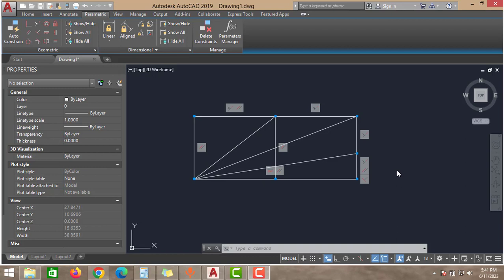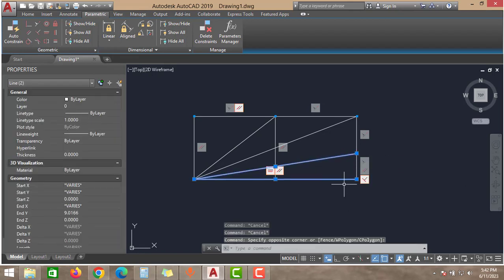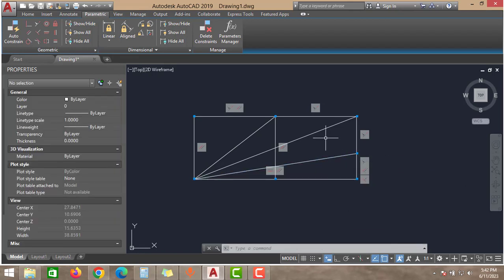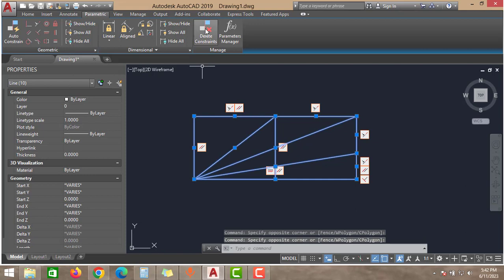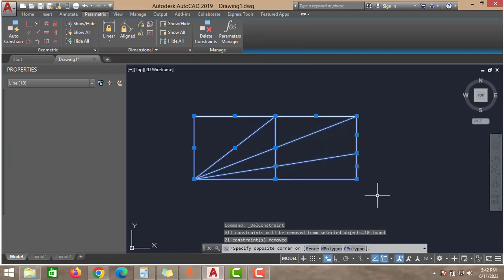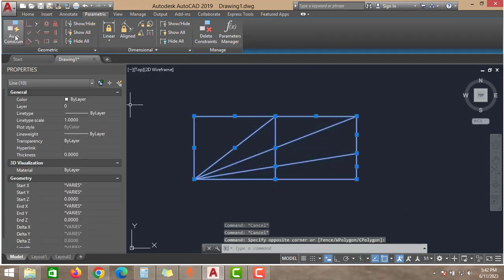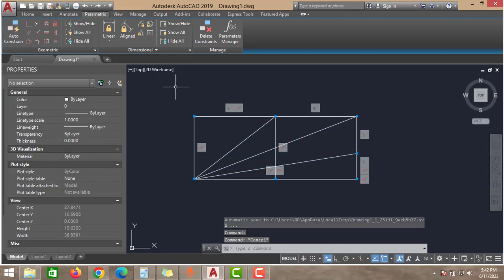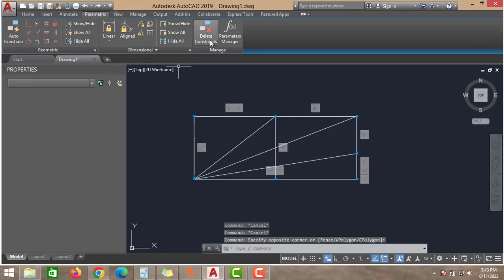HOW TO DELETE CONSTRAINTS IN AUTOCAD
In this video we will discuss about how to delete the constraints of the sketches of autocad drawing.